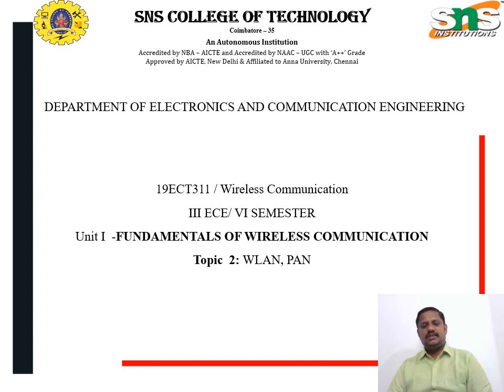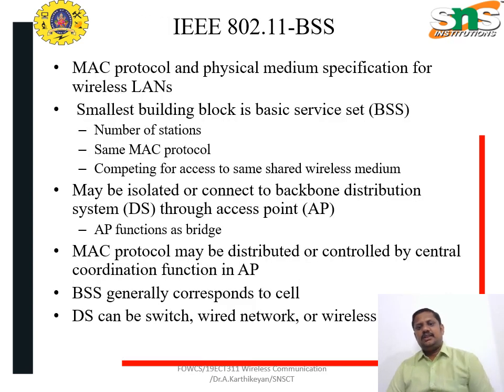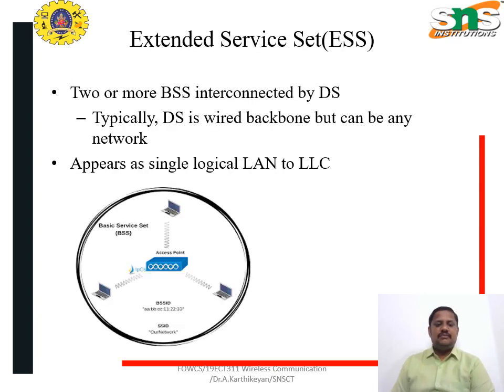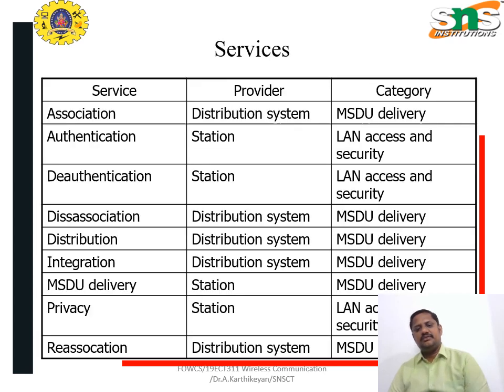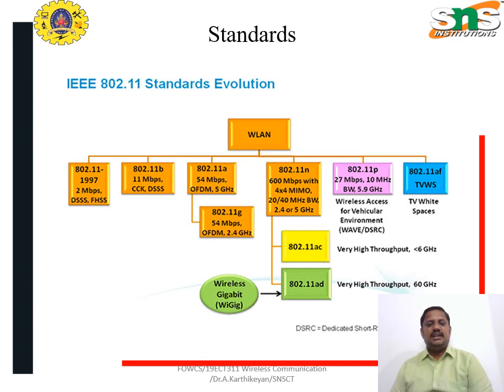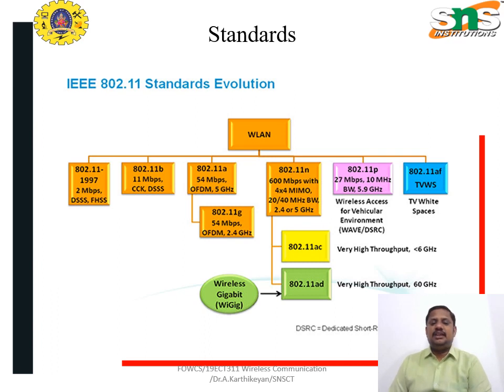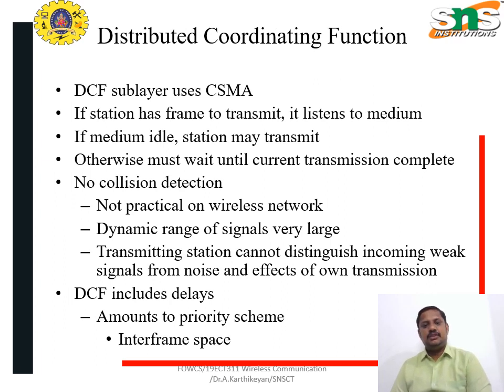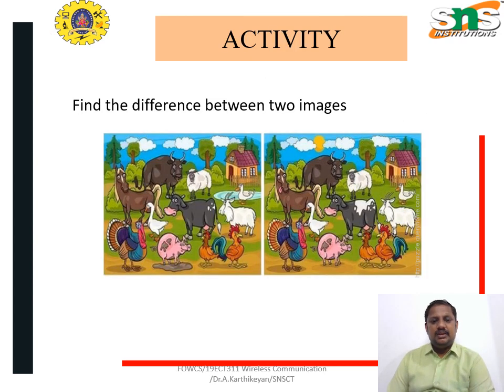Wireless LAN requirements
• Same as any LAN
• High capacity, short distances, full connectivity, broadcast capability
• Throughput: efficient use wireless medium
• Number of nodes:Hundreds of nodes across multiple cells
• Connection to backbone LAN: Use control modules to connect to both types of LANs
• Service area: 100 to 300 m
• Low power consumption:Need long battery life on mobile stations
• Mustn't require nodes to monitor access points or frequent handshakes
• Transmission robustness and security:Interference prone and easily eavesdropped
• Collocated network operation:Two or more wireless LANs in same area
• License-free operation
• Handoff/roaming: Move from one cell to another
• Dynamic configuration: Addition, deletion, and relocation of end systems without disruption to users